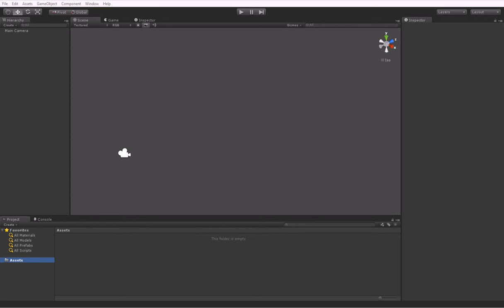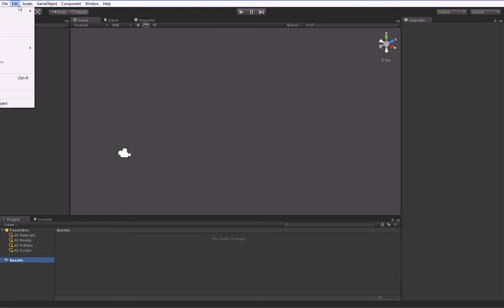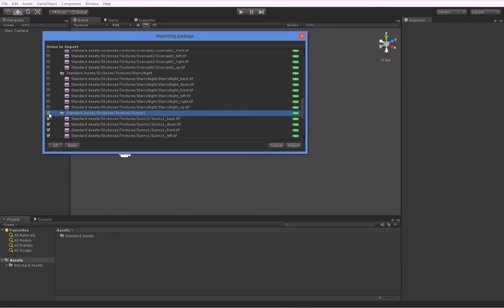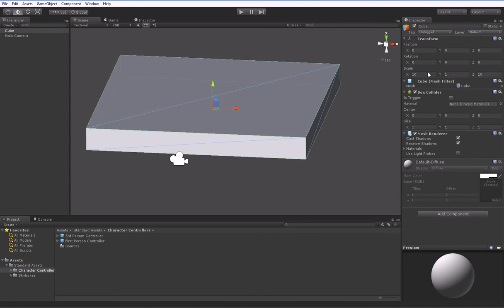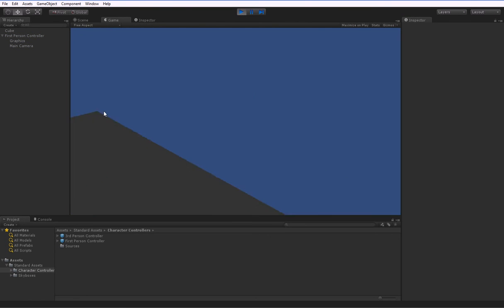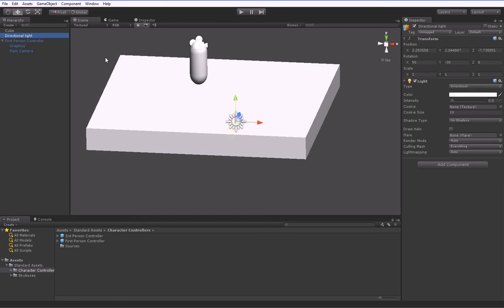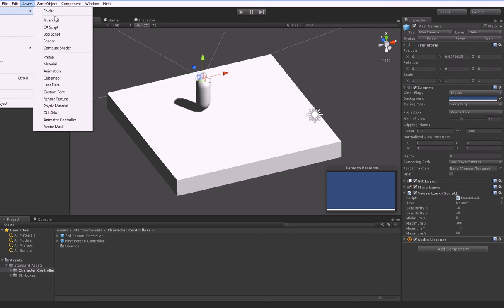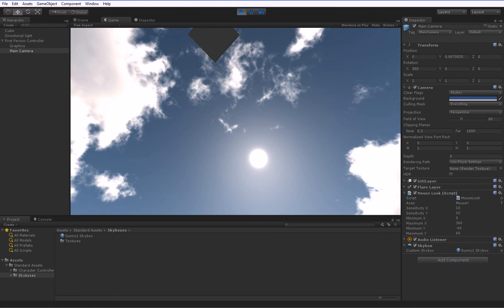Minecraft Mech: #1 Let's Program 2015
Okay, I'm getting back into the Minecraftlikes. We're gonna have to start over from scratch, unfortunately.

I was going to wait to upload this until the MapMaker series was complete, but there are people who keep going to the OLD Minecraft series, and it's just not very good. Let's start over!

I trim it down to 5 megs in the future.

Anyway, this project has no scripts or anything in it, so it doesn't have a solution file. To open it, you either need to point Unity into that directory, or double-click the "garden.unity" file.